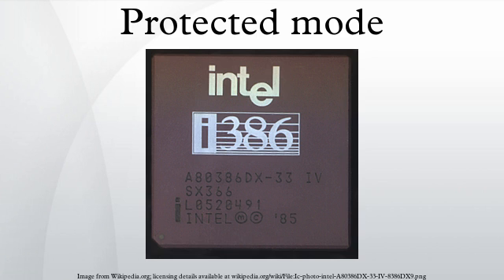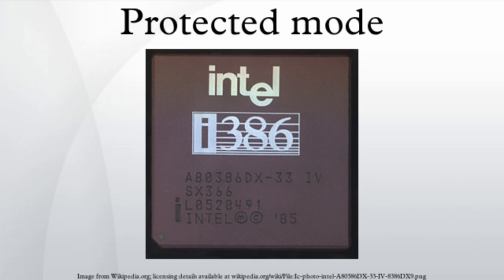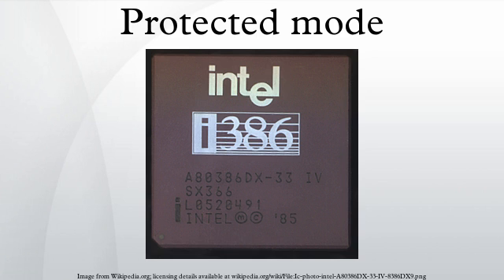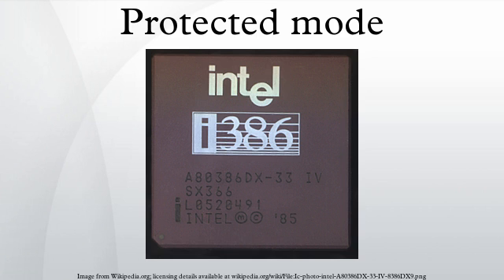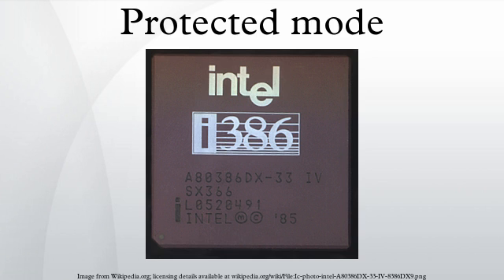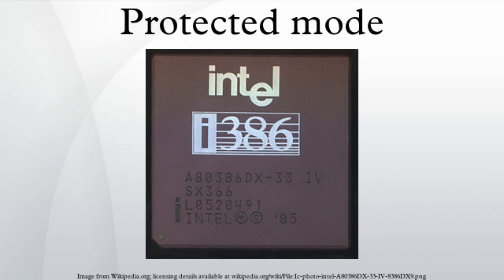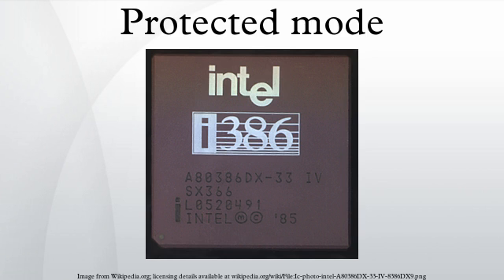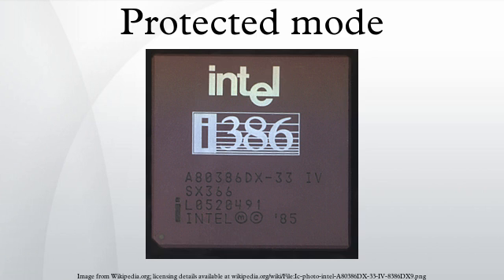Protected mode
In computing, protected mode, also called protected virtual address mode, is an operational mode of x86-compatible central processing units. It allows system software to use features such as virtual memory, paging and safe multi-tasking designed to increase an operating system's control over application software.
When a processor that supports x86 protected mode is powered on, it begins executing instructions in real mode, in order to maintain backward compatibility with earlier x86 processors. Protected mode may only be entered after the system software sets up several descriptor tables and enables the Protection Enable bit in the control register 0.